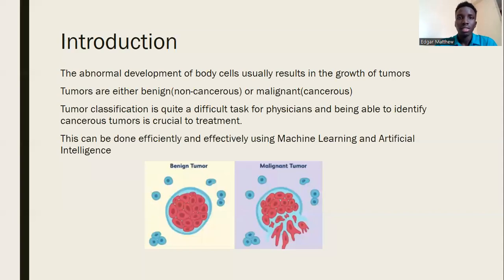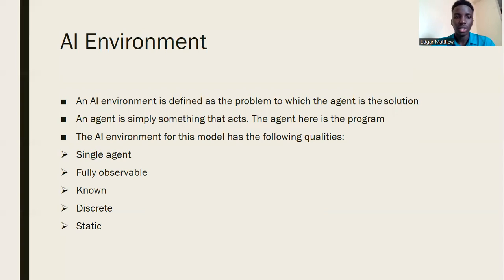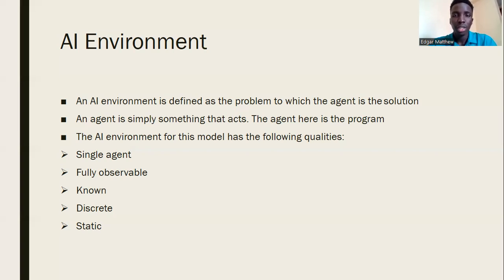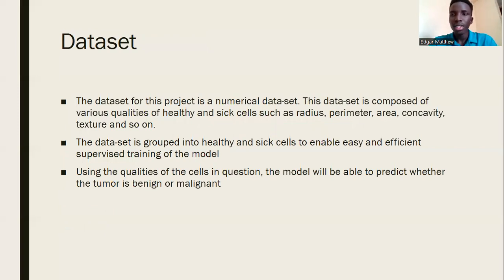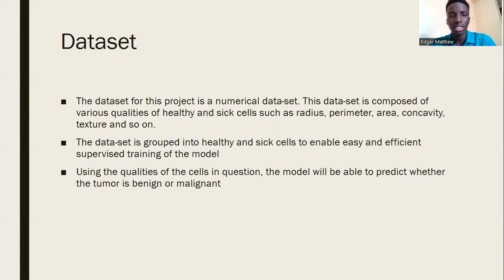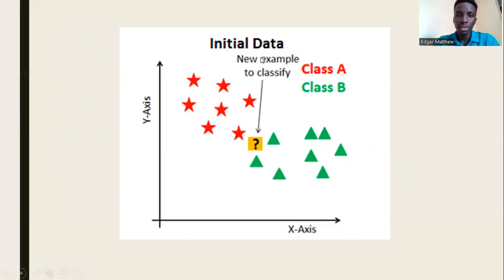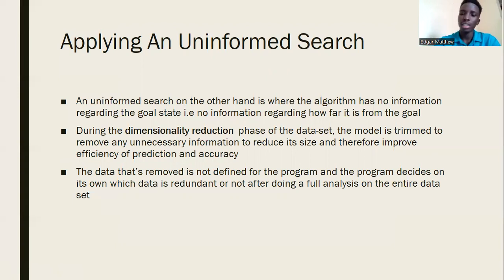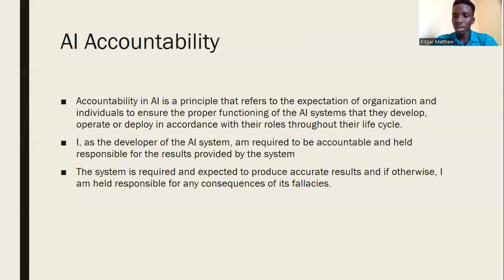USING AI TO DETECT BREAST CANCER - PART 3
This is a presentation on the application of AI to detect whether a tumor is malignant or benign. By Muyomba Matthew Edgar
Github - edgarmuyomba